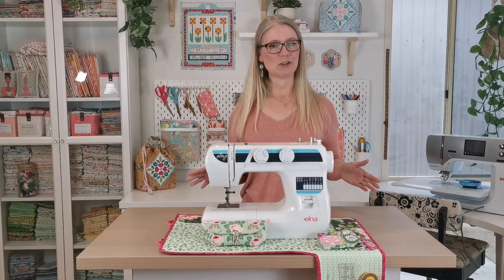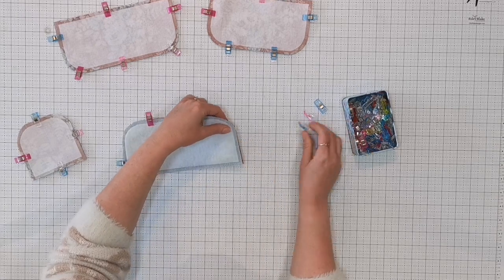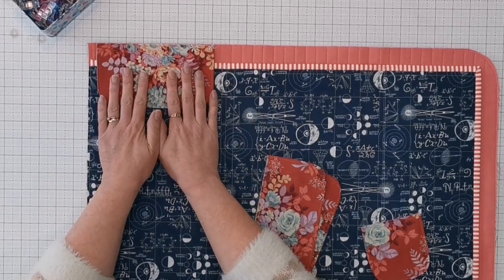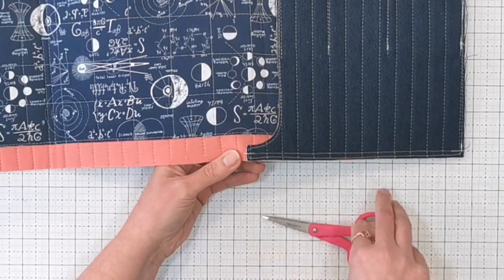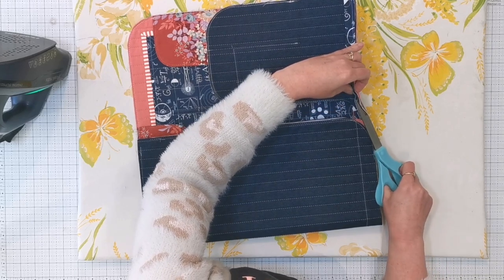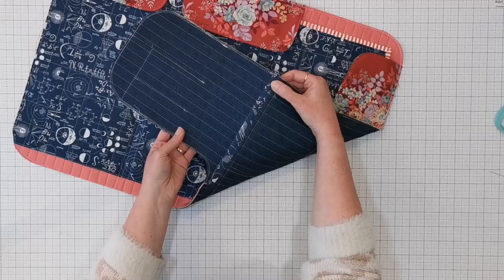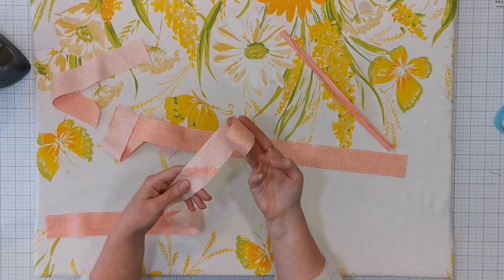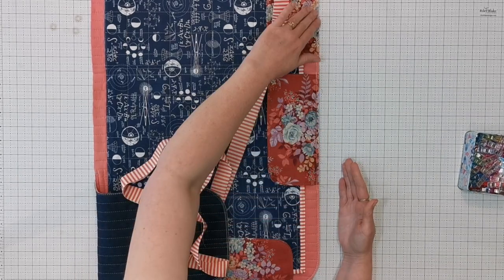Pt 4 Sewing Space Station - Assembling the Parts & Binding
A sewing machine mat with more than meets the eye for:
- those who have no dedicated space to sew
- serious home sewist who loves to stay organised
- packing up and travelling to classes and retreats

Full supplies list:
Fusible Fleece - Pellon 987F
Or Fusible batting
Medium Fusible Interfacing SF101
2mm diameter round elastic
⅝” (15mm buttons)
Kam Snaps
Upholstery Thead
Binding Clips
Basting Spray
Fabric Pen
Basting Glue
3” long needle
Ground Walnut Shells
White Rice